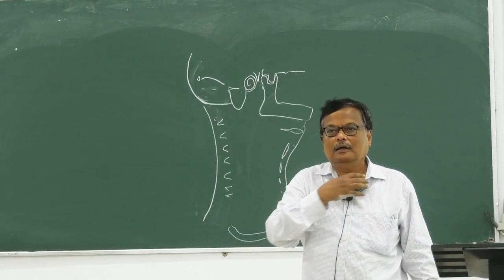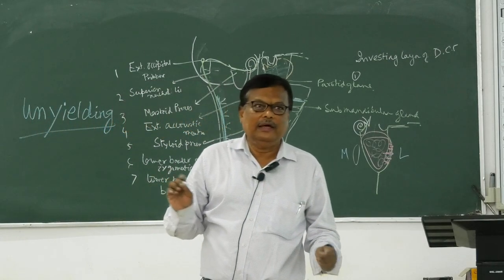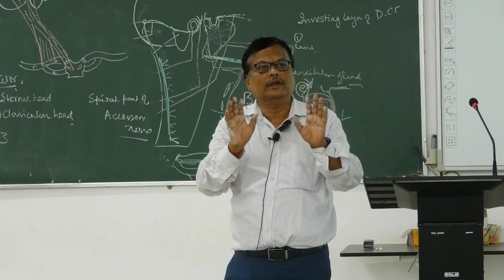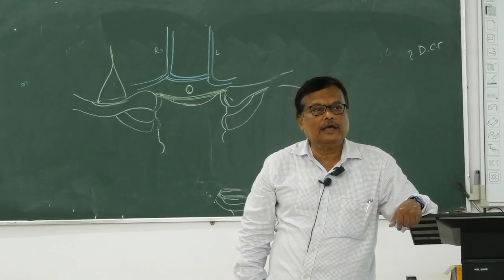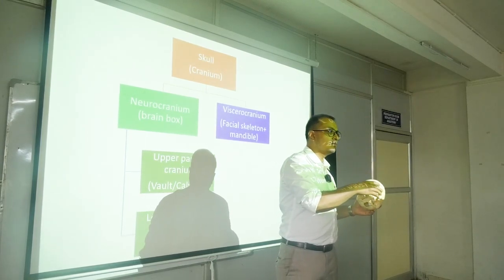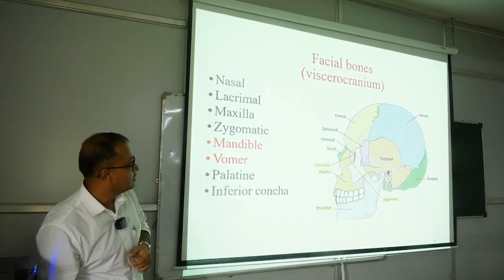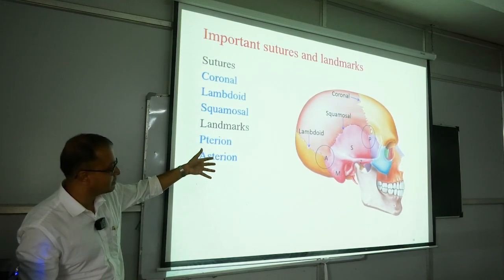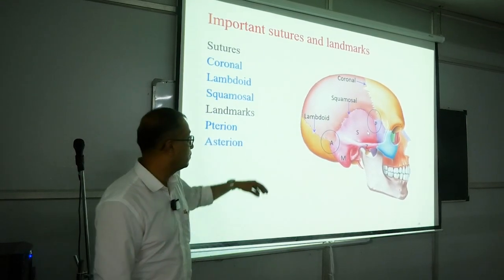Lecture On Medical School Anatomy: Skull and Bones Basics | MBBS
"This comprehensive video provides an in-depth look at the fundamentals of skull anatomy. It covers key topics such as:

Skull Views: Learn about different skull views, including norma lateralis, norma frontalis, and norma occipitalis.
Skull Sutures: Understand the major sutures that connect the skull bones, including the coronal suture, sagittal suture, and lambdoid suture.
Skull Foramina: Explore the various foramina (openings) in the skull and the structures that pass through them.
Skull Landmarks: Identify important landmarks on the skull, including the bregma, lambda, pterion, and asterion.
Clinical Significance: Discover the clinical relevance of skull anatomy, with a focus on common conditions and procedures.

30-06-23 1st YEAR MBBS CLASS 22 23 SESSION